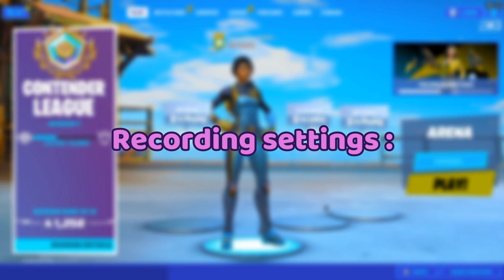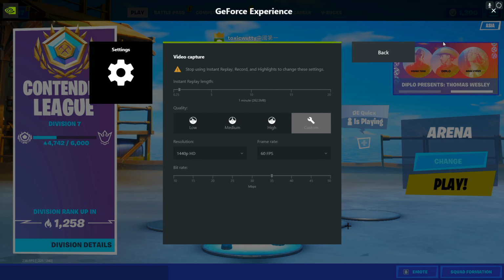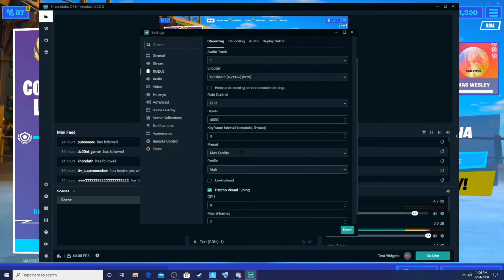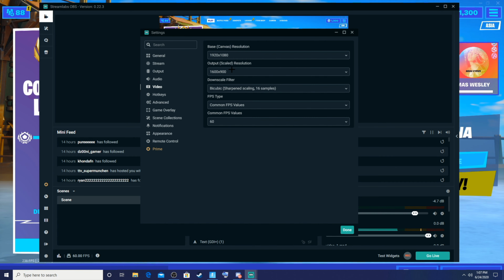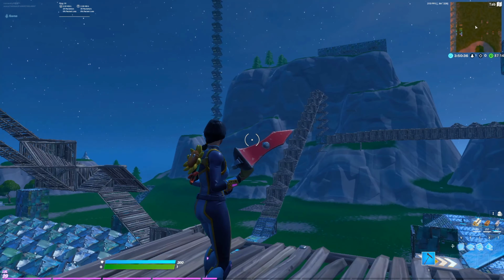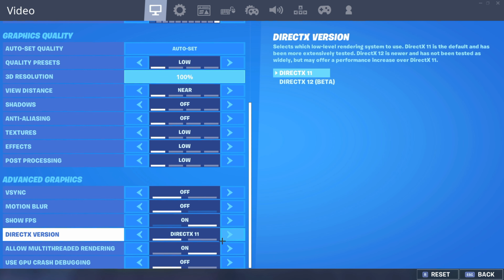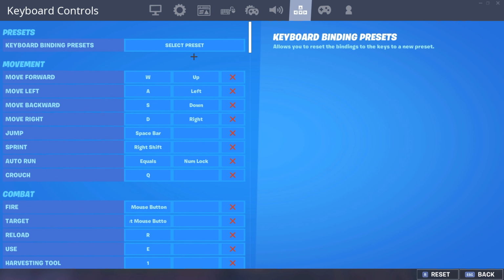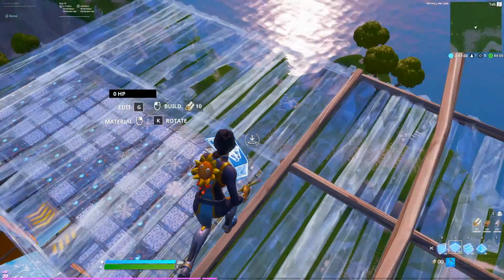BEST Streaming & Recording SETTINGS for FORTNITE... (60fps 1440p)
🎯 can we hit 100 likes on the video? 🎯

OTRC Grinding for overtime !
➡ Do you guys like giveaways? Then join the Tranquility Giveaway Rewards server!

I'm currently on thegrind towartds 10K subs so it would mean a lot and help me out!